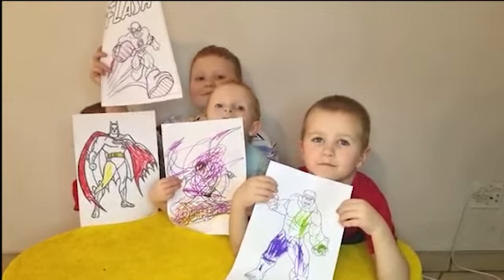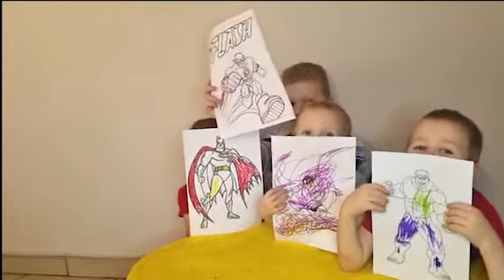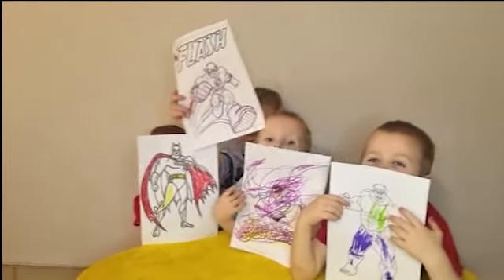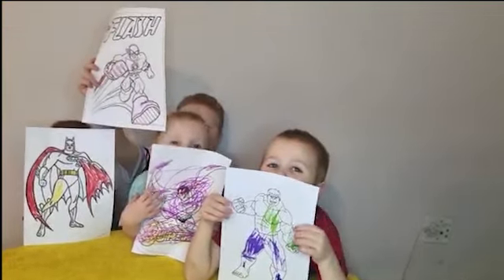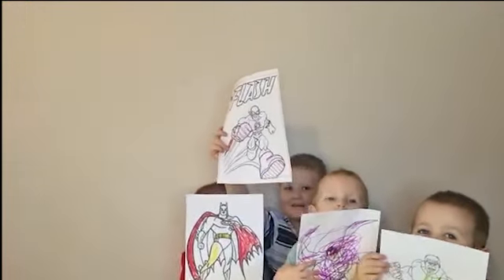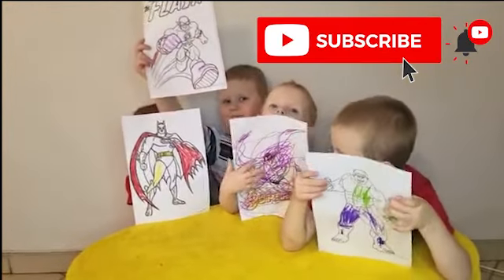3 Marker Challenge| 4 Kids | Let's have FUN!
4 Kids having fun with the 3 Marker challenge, who's gonna win?